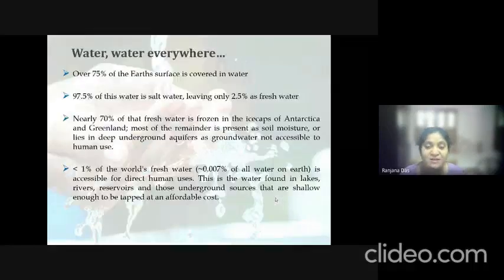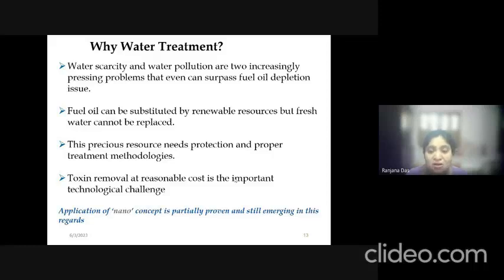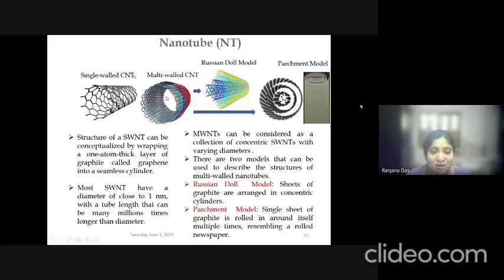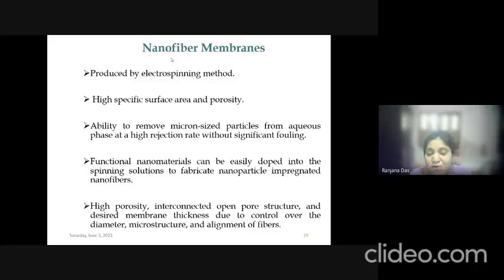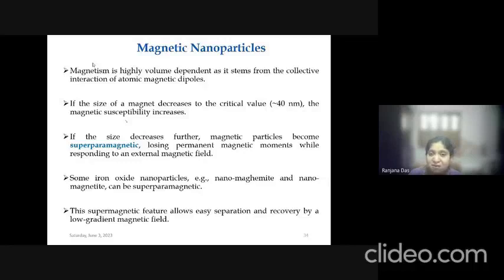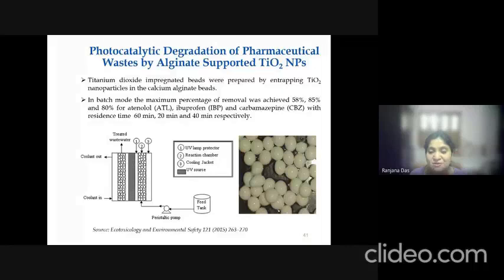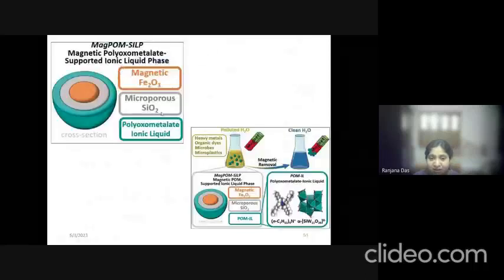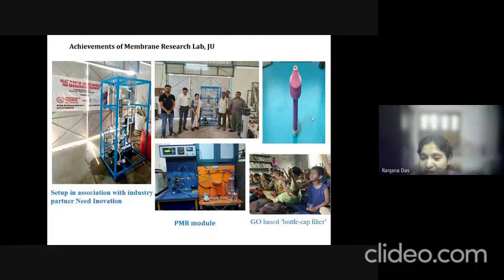Talk on Nano Technology in Water Treatment | Dr. Ranjana Das | Team NICE